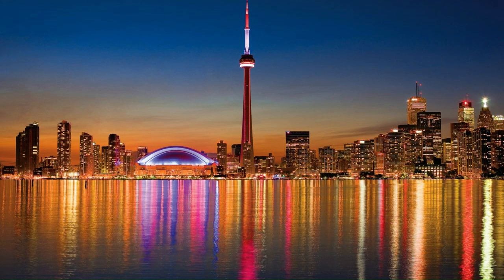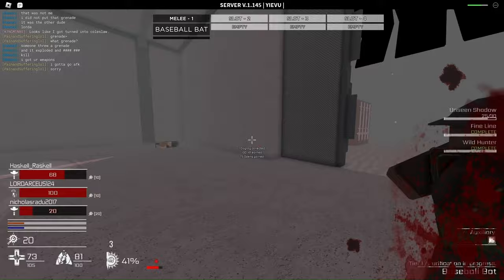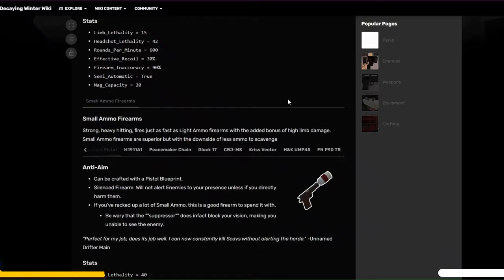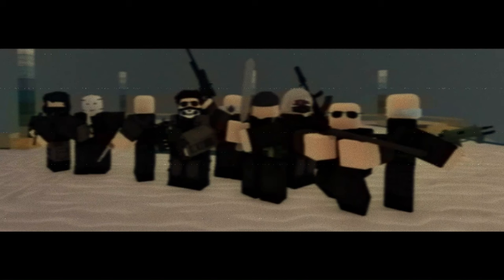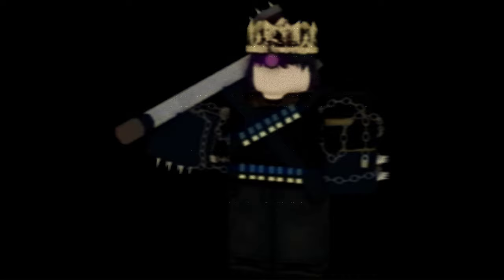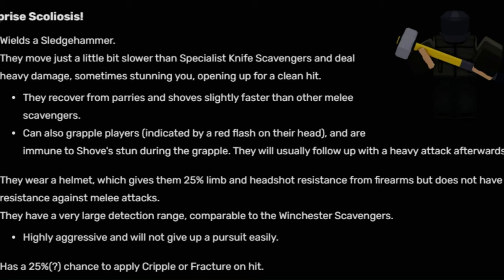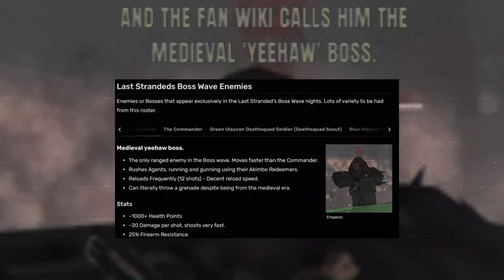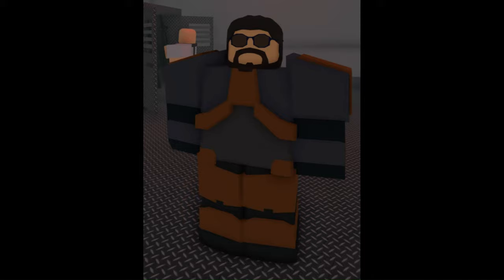Roblox Decaying Winter™ | Canadian Nunavut Survival™ | Reuploaded Edition™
This is truly one of the winters that ever decayed.
Reuploaded so that the boss section and outro montage will work properly.

Thumbnail by: 4_letter_girl_art on Instagram

Sick as hell beats ♫:
String Serenade No.13 in G major by Mozart
Hungarian Dance No. 5 by Johannes Brahms
Roller Mobster by Carpenter Brut
Were You Foolin by The Russ Morgan Orchestra
Ultrakill BWV 639 by Bach/Heaven Pierce Her
Portal Radio by Valve
Pepsiman Theme Song by James Shimoji
Server Technician by Brandon McKagan
Pause That by Brandon McKagan
Amalgamation Abomination by Brandon McKagan
Shootas Blood and Teef Main Theme by Deon Van Heerden
Institutionalized by Brandon McKagan
Brother No by Brandon McKagan
Patty by Brandon McKagan
Observance Negative by Locknar
Erase Your Light by Brandon McKagan
Thunderground by Locknar
Underground by Terraria
Chord of the Crooked Saints by Heaven Pierce Her
Super Gore Nest by Mick Gordon
Harvest Dawn by Jeremy Soule
Hit The Floor by Noisescream
Hypnotize by The Notorious B.I.G.
Klaxon Beat by Valve
Feeding Frenzy by Jackal
Full Force Inventory Version By Stylis Studios
Weihnachten Am Klavier Adolph Gluck
New Noise by Refused